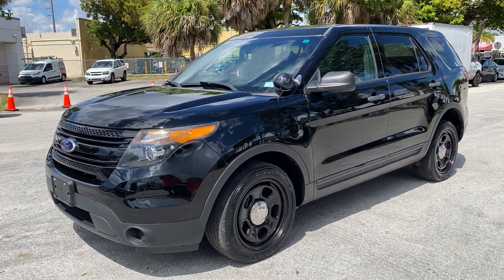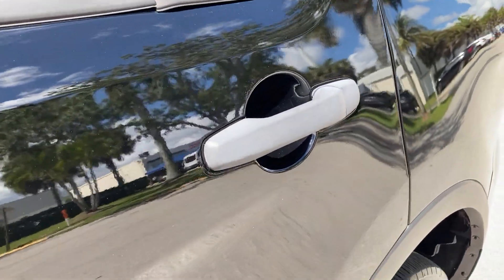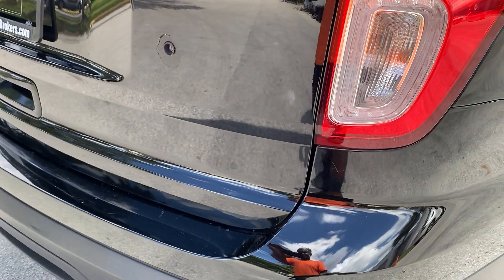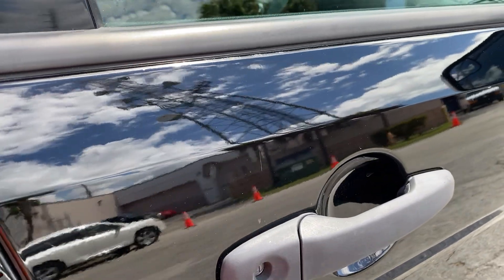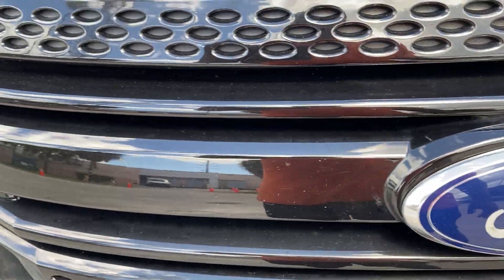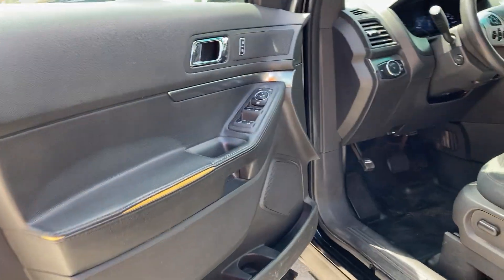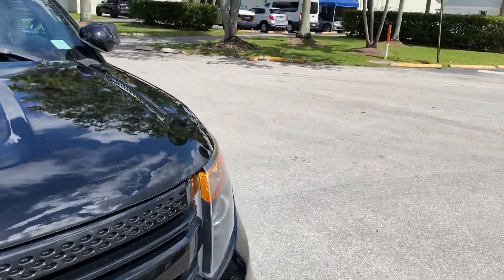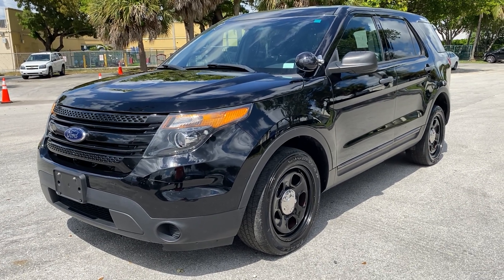2014 Ford Police Interceptor Utility Explorer walkaround 129k miles